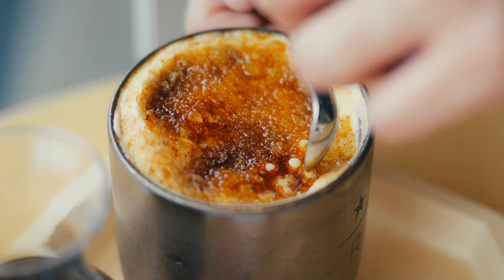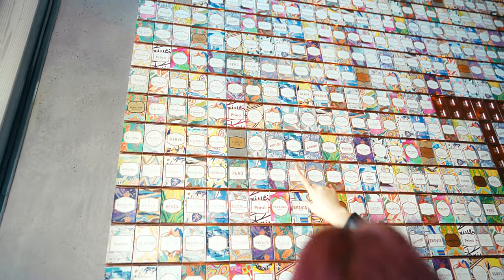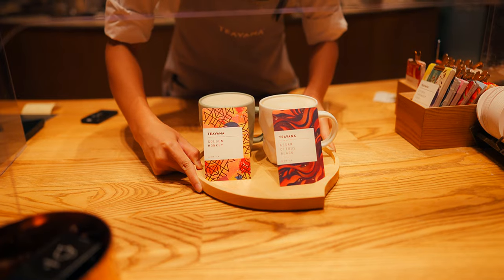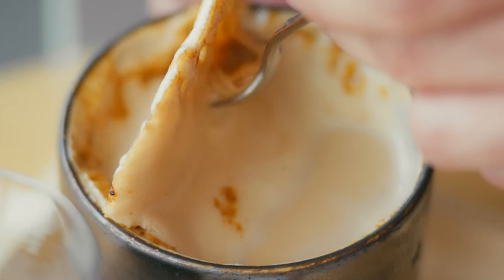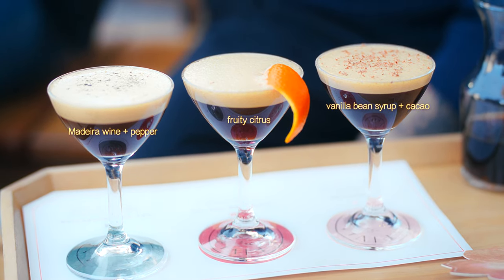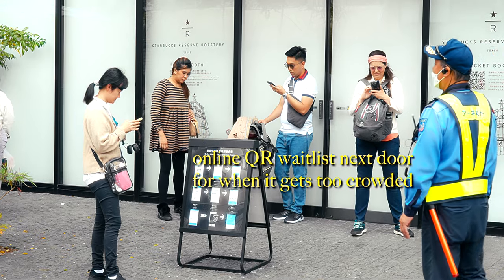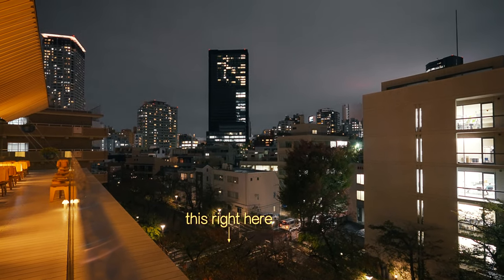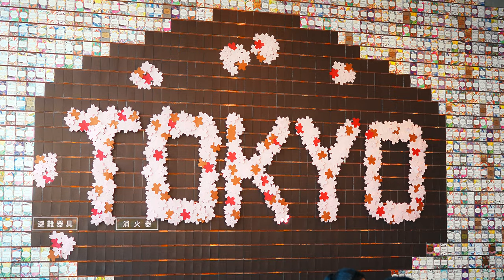This Tokyo Starbucks is nothing like your average coffeeshop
📍Starbucks Reserve Roastery in Nakameguro, Tokyo
『スターバックス リザーブ® ロースタリー 東京』

Inside Tokyo's Starbucks Reserve Roastery: A Unique Coffee Wonderland

This isn’t your typical Starbucks—it’s the Starbucks Reserve Roastery in Nakameguro, Tokyo, one of only six of its kind worldwide. This four-story, immersive space blends artisanal drinks, stunning design, and unique offerings into an unforgettable experience.

In This Video:
。Discover what makes this Roastery so different: a fusion of modern design and traditional Japanese elements, designed by the renowned Kengo Kuma.
。Explore exclusive handcrafted drinks, including whiskey barrel-aged cold brews and crème brûlée lattes.
。Get a glimpse of the Arriviamo Bar, offering unique tea and coffee-based cocktails, plus seasonal specialties.
。Learn helpful tips for visiting, from the best times to avoid crowds to how to secure a seat for your visit.
。See why this spot is an incredible destination during sakura season, with stunning views of cherry blossoms along the Meguro River.

Highlights:
☕ Exclusive drinks only available at Reserve Roastery locations, including alcohol-free whiskey barrel-aged cold brew and espresso martini flights
🍹 A dedicated bar serving creative coffee and tea-based cocktails, including a modern Japanese twist on the classic old-fashioned
🍵 Premium teas and matcha on the second floor, perfect for non-coffee drinkers
🌸 Breathtaking cherry blossom views during spring, right in a famous Tokyo sakura viewing spot

Planning Your Visit:
📍 Located in Nakameguro, Tokyo, just a one stop from Shibuya Station.
⏰ Hours are typically from 7:00 AM to 10:00 PM, offering great opportunities for both early risers and night owls to avoid peak crowds.
🍽️ Use the reserved seating placard to grab a table while you wait for your order.

Whether you’re interested in trying exclusive drinks, soaking in a beautifully designed space, or enjoying a fantastic view of Tokyo's cherry blossoms, the Starbucks Reserve Roastery has so much to offer.